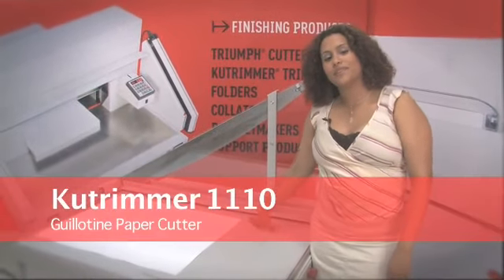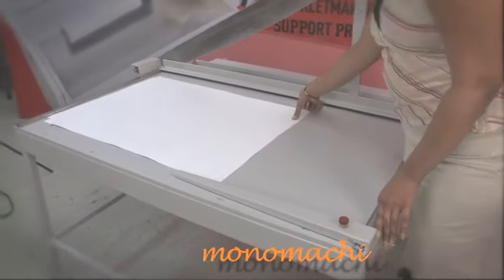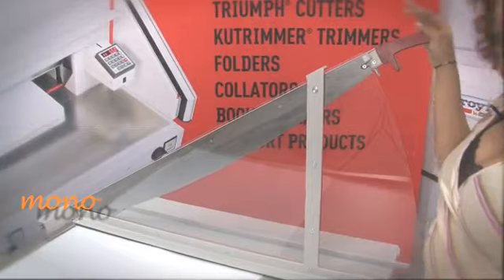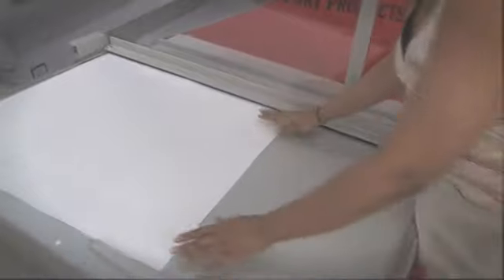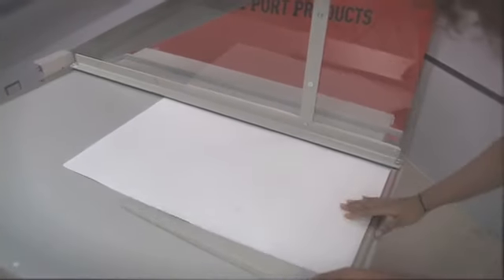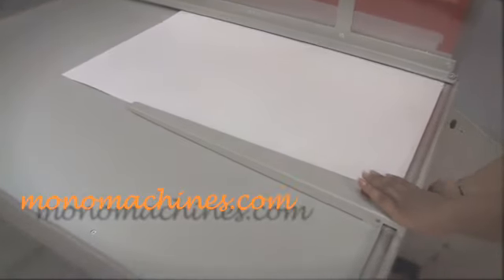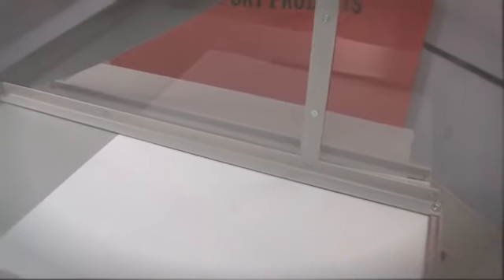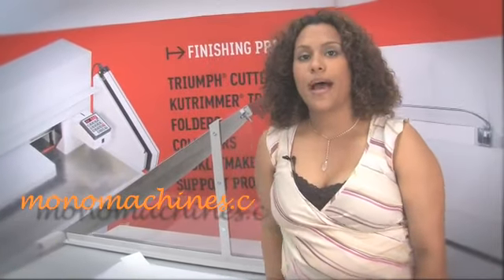Kutrimmer 1110 Paper Cutter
The Kutrimmer 1110 has a foot pedal operated clamp, lockable back gauge, precision side guides, all metal construction and a clear safety guard to protect the operator by covering the blade in any position. The Kutrimmer 1110 has a special wide-angle blade cuts heavy materials such as matteboard, plastic, and metal foils. The Kutrimmer 1110 cutter also has a front gauge that is adjustable using a calibrated rotary knob with fine adjustment scale, lockable in every position. The Kutrimmer 1110 Paper Cutter also includes a narrow strip cutting device and a fold down extension table for cutting large jobs.

* Solingen steel blade set may be resharpened
* Special wide-angle blade cuts heavy materials such as matte board, plastic, and metal foils
* Transparent Lexan safety guard
* Blade lock
* Foot pedal for positive clamping
* Precision side guides scaled in inches and metric system
* Lockable back gauge
* Front gauge is adjustable using a calibrated rotary knob with fine adjustment scale, lockable in every position

***Detailed Specs & Low Pricing on the Kutrimmer 1110 Paper Cutter CLICK BELOW***